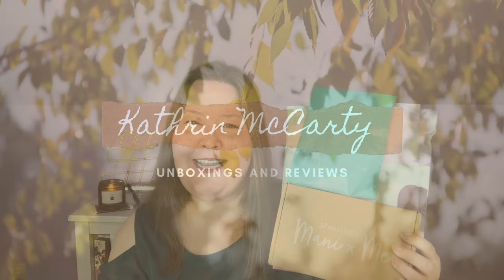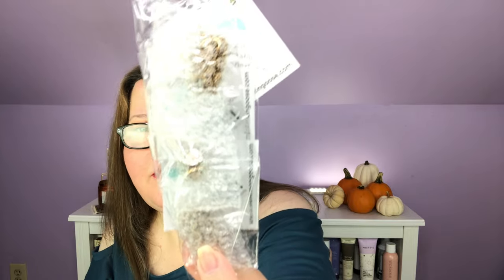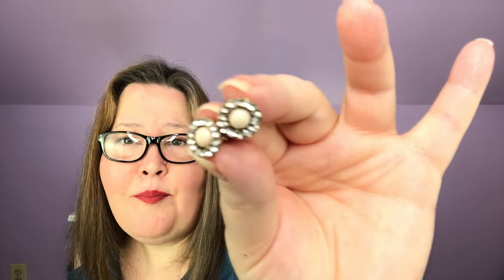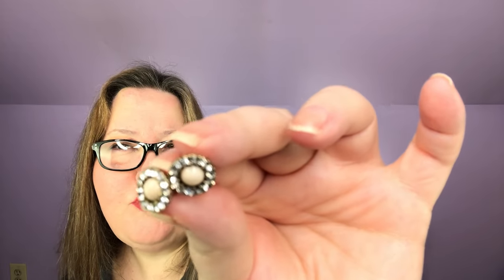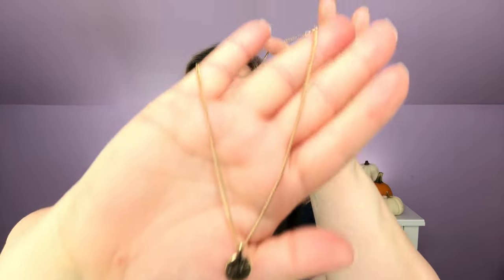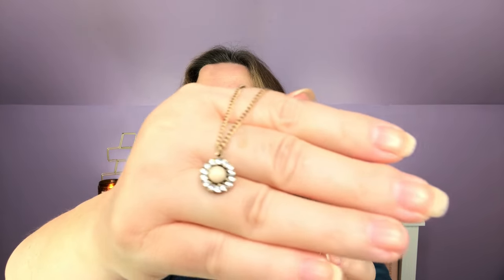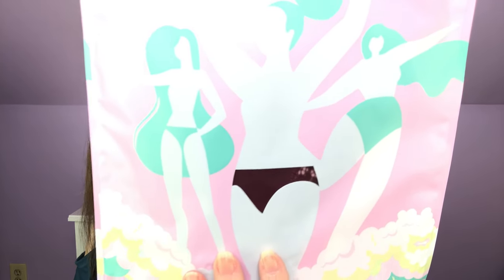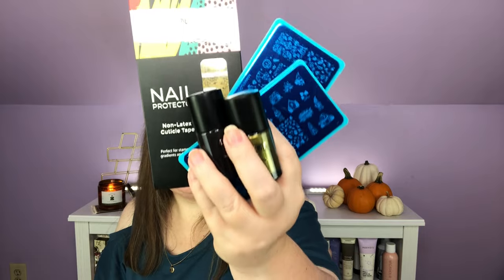Unboxing Maniology, Mint Mongoose & Heaven Panty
A quick 3 box unboxing of jewelry, panties and nail goodies!!